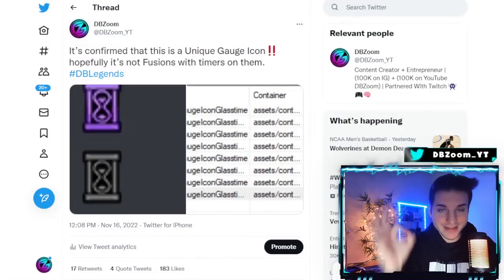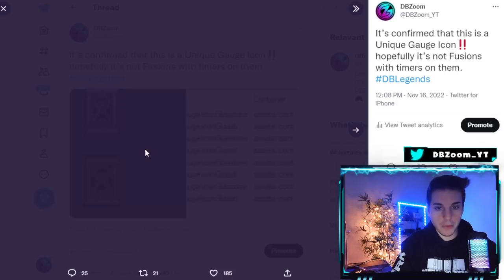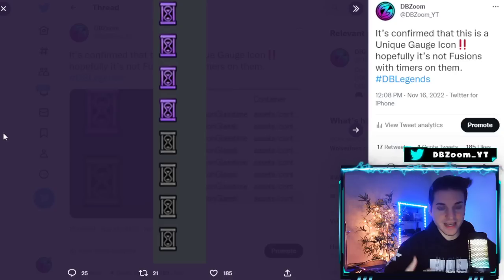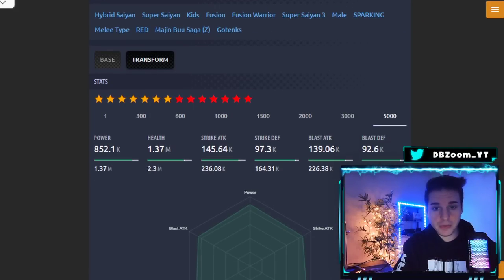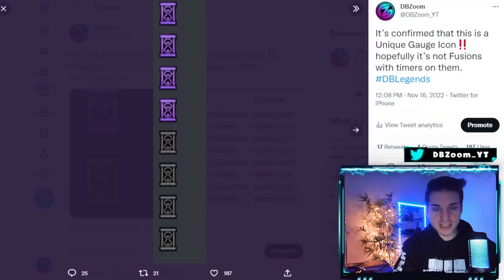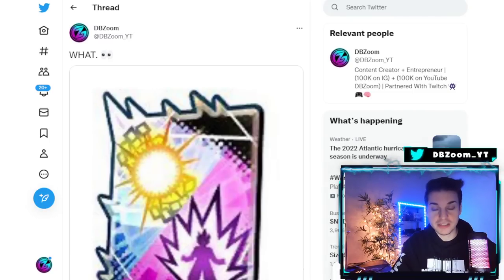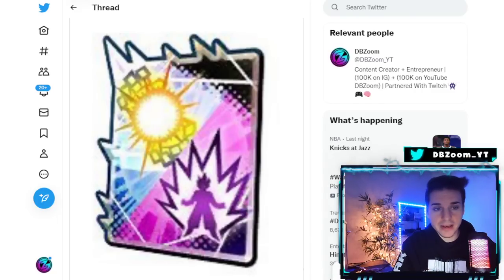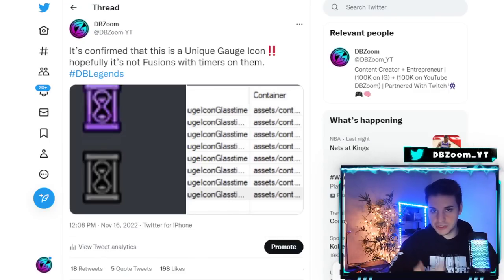🔥 WHAAAAT! NEW UNIQUE GAUGE LEAKED!!!! WHAT IS GOING ON??!?!?! (DB Legends)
Follow My 2nd YouTube To Learn How To Make Money Gaming With NFT's/Crypto!!!